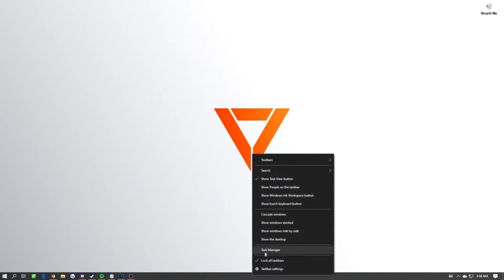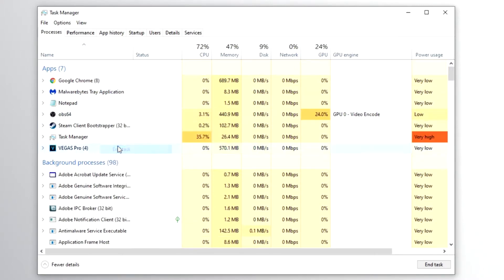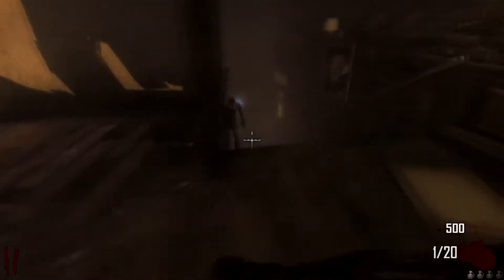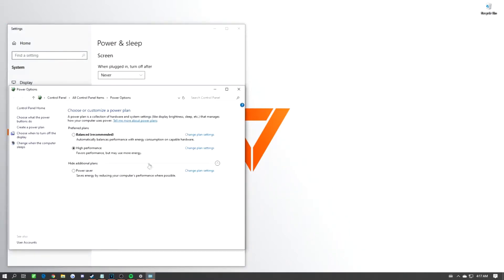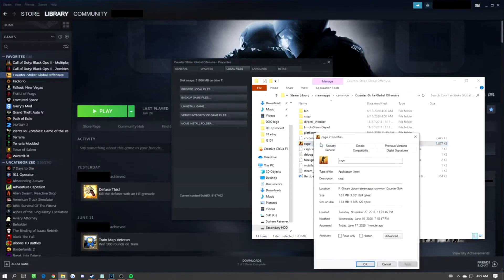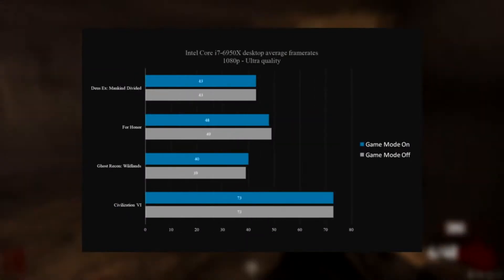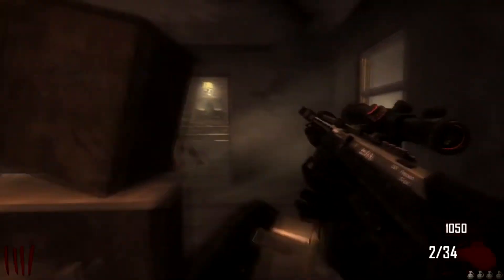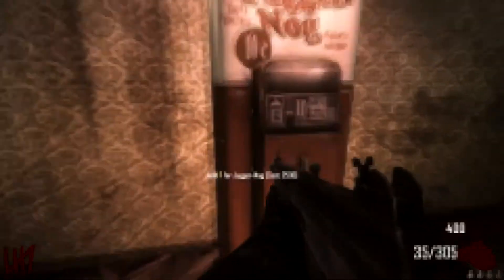How to Optimize Windows 10 for Gaming - BOOST FPS 2021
5 Easy Tricks to get more FPS on PC running Windows 10. These are free methods to increase FPS on Windows 10 Gaming. Watch all the way through for all five methods to increase FPS on your computer.

Swyfti welcomes you back to another PC tips and tricks video. This one showcases many ways to boost FPS in PC games, whether it's increasing FPS in Steam or improving framerates on an old computer. Learning how to optimize Windows 10 for gaming is imperative to improve performance in competitive games. Following these tips will result in higher FPS on your PC. These tricks work for all Windows 10 games and PC games, (this works for increasing FPS in Fortnite and boosting FPS in Cyberpunk 2077!), as long as your system is running Windows 10 you can increase your FPS and run games like Cyberpunk 2077 with boosted FPS. Hopefully you enjoy these tips and can learn something from the video.

⏱️ Timestamps:
0:00 Intro
0:12 Trick one
0:37 Trick two
1:08 Trick three
1:39 Trick four
2:36 Trick five